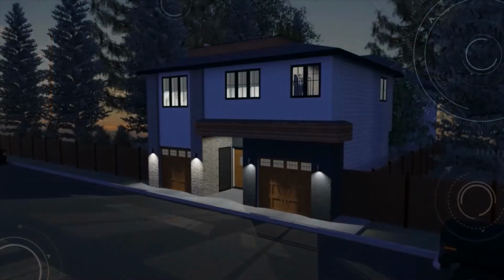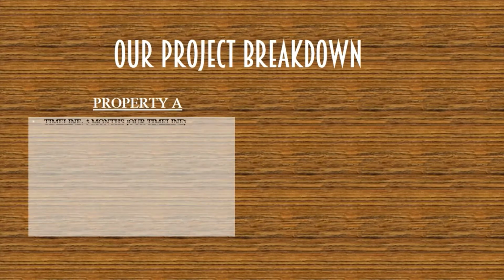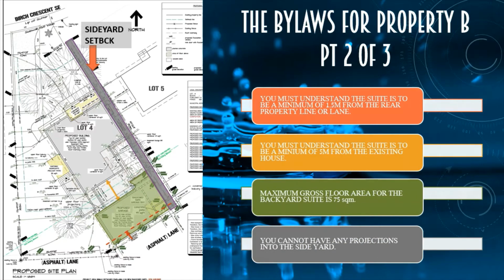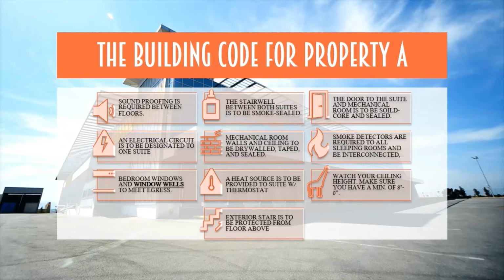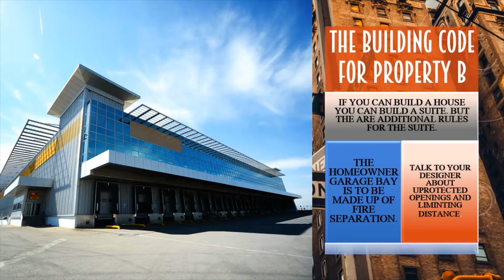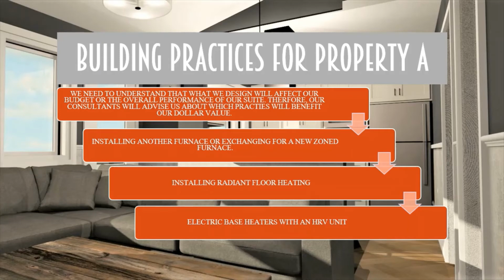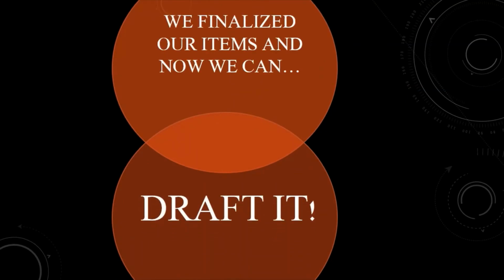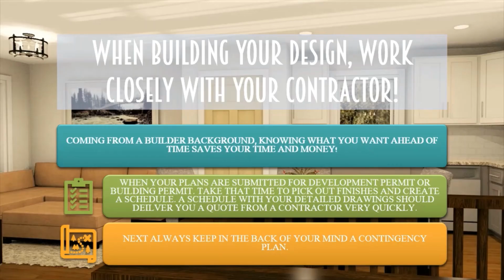A CHAT WITH ANOMALY DRAFTING AND DESIGN WEBINAR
A condensed version of the Dec 18th, 2020 webinar focusing on secondary and backyard suites. This video focuses on the bylaws, building code, and building practices within Calgary, Alberta, Canada. If you have any questions, please submit your inquires